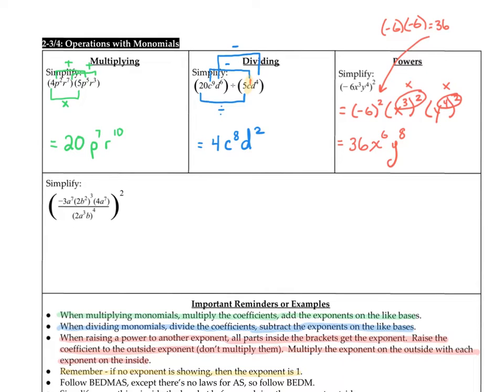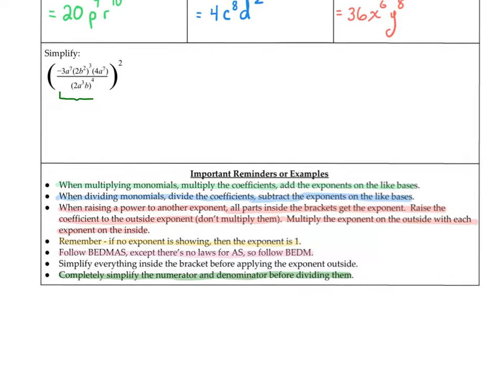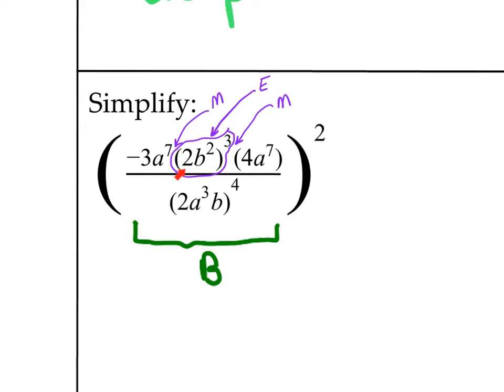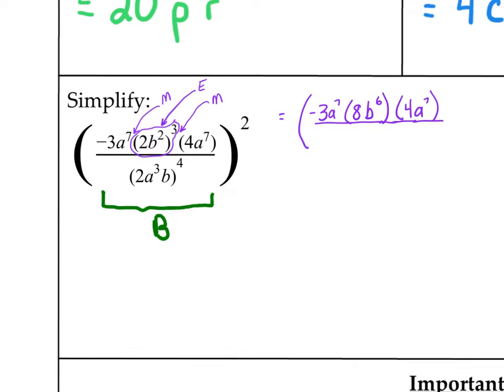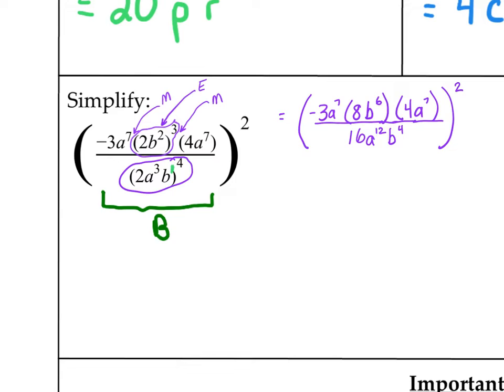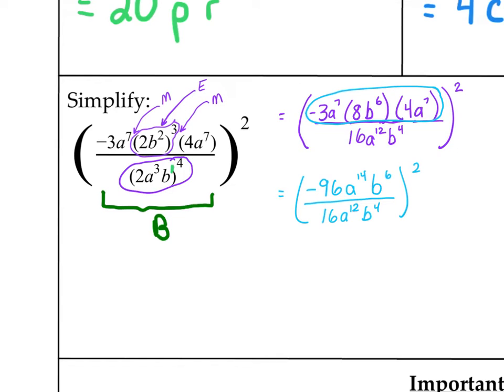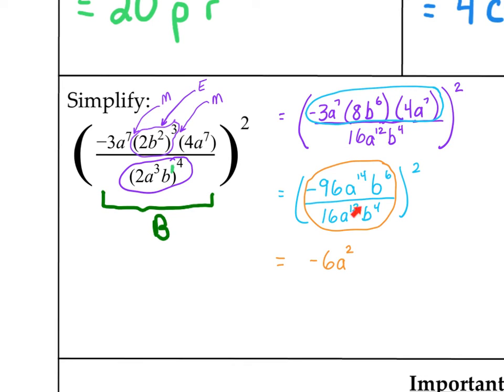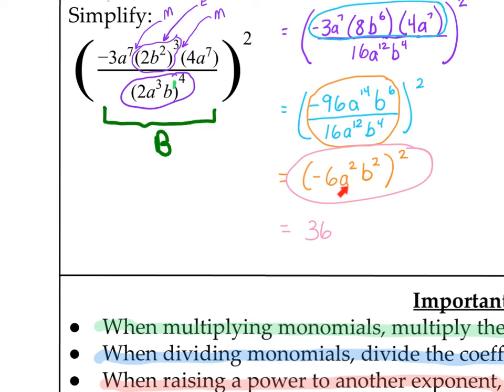2-3 Monomials 2